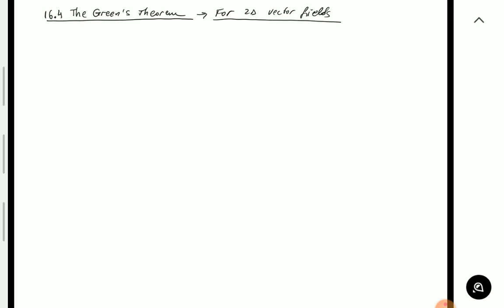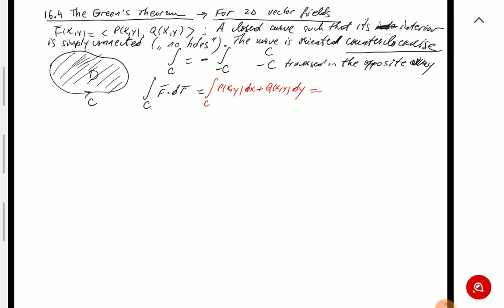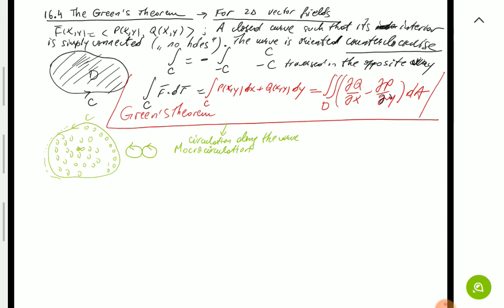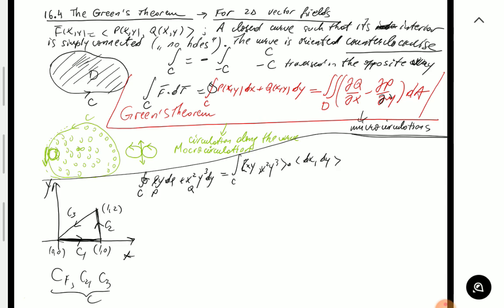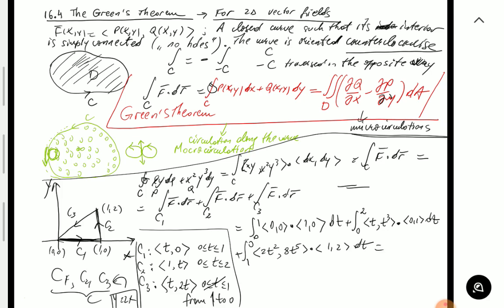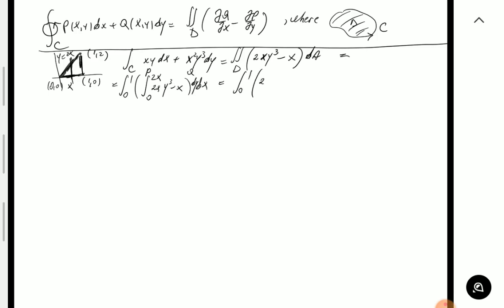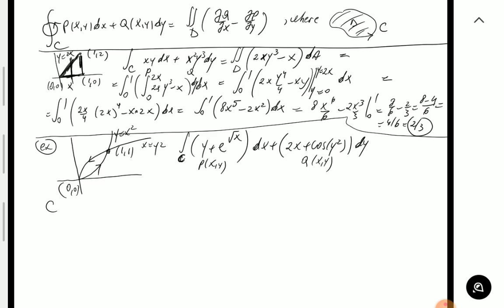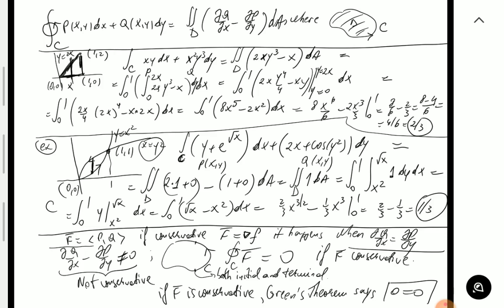Lesson 16.4 (The Green's Theorem)